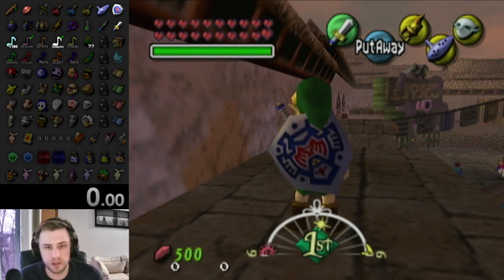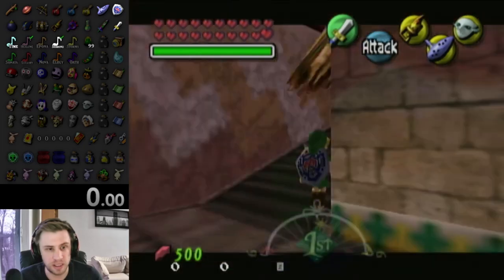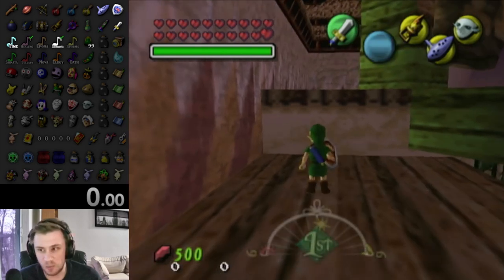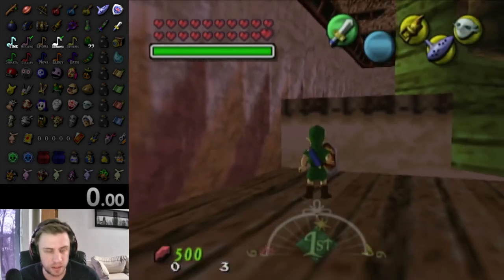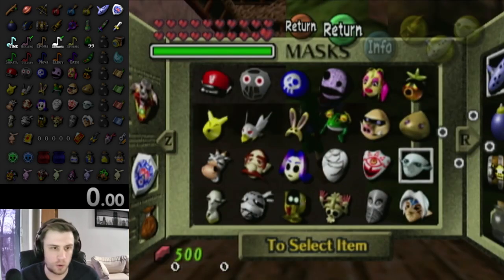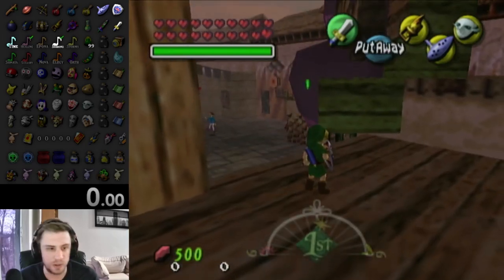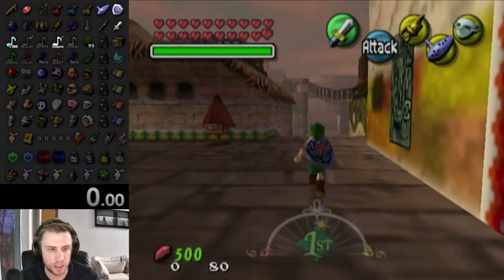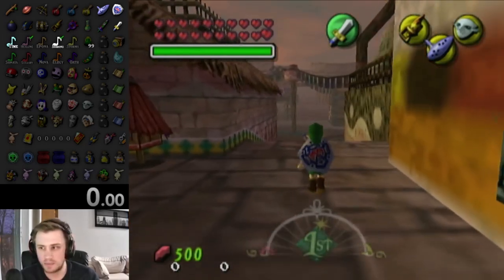Tips on dealing with MM's camera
The different ways you can deal with Majora's Mask's terrible camera